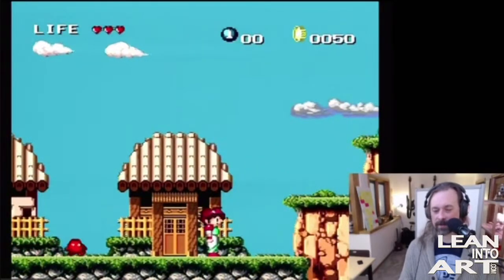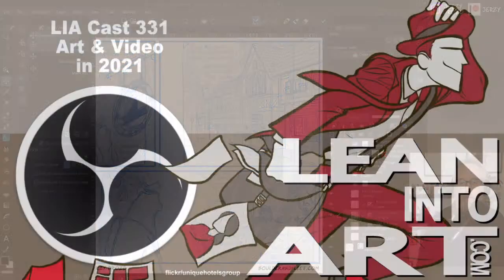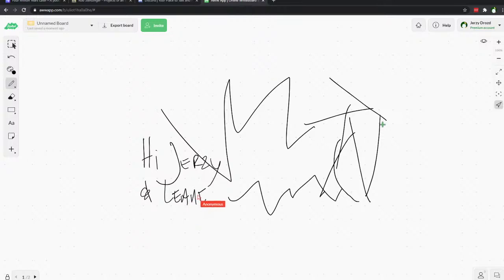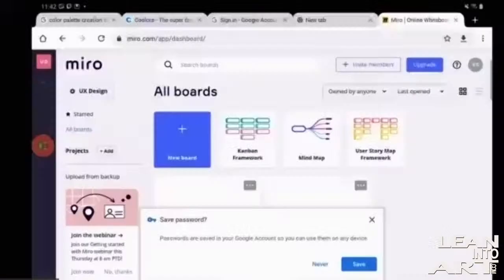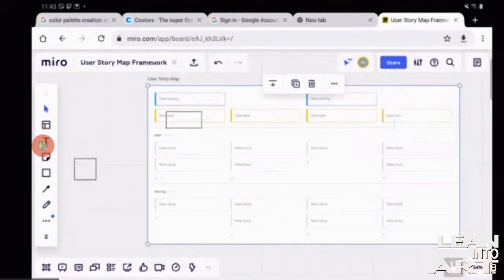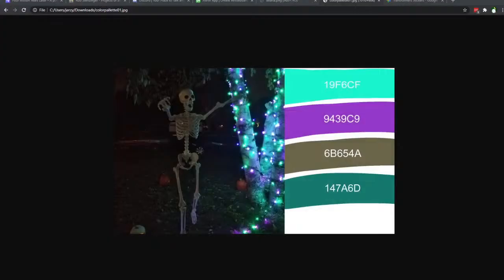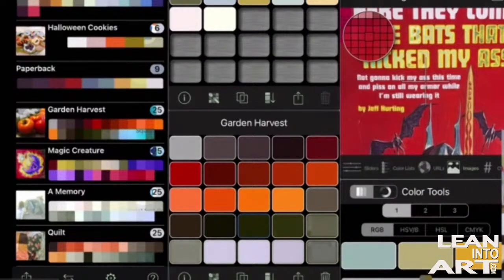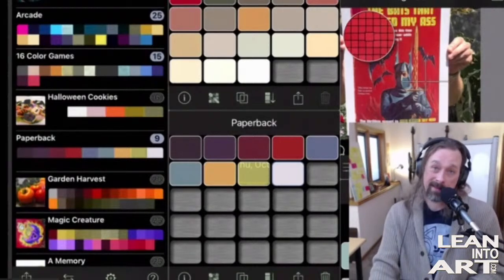LIA Cast 331 - Art & Video in 2021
2020 has asked many of us to level up our skills with online teaching, learning, and presenting. Jerzy and Rob check in to see how they’ve been thinking about using a variety of video information to tell a story, to demonstrate a technique, or to perform something they care about while talking about why they care about it. And how will this inform their approaches to teaching and sharing in 2021.

Doodle a series of characters on a single sheet or canvas, one per two minute practice